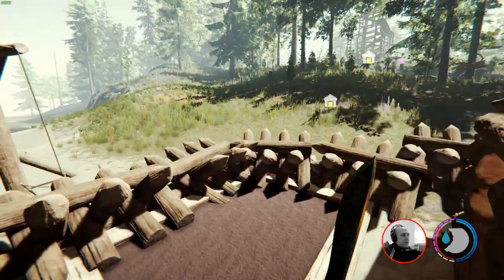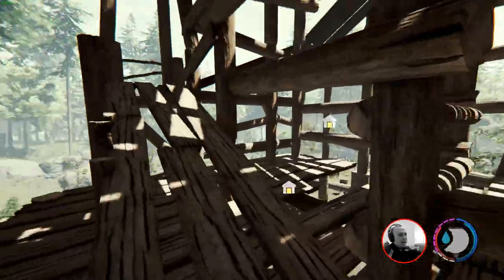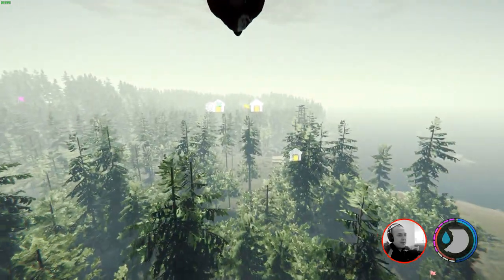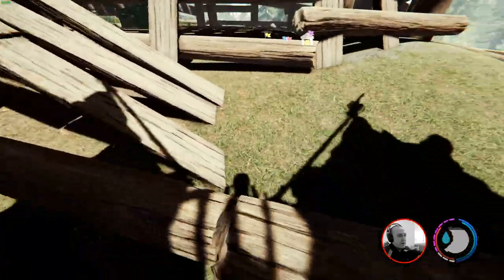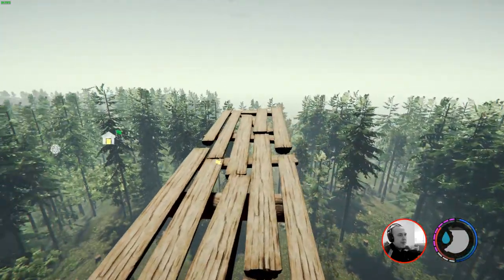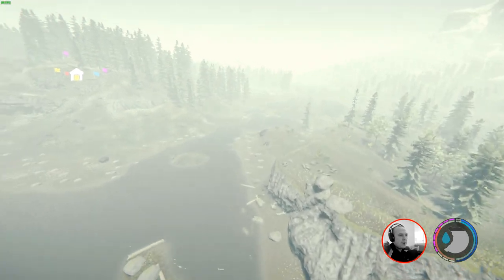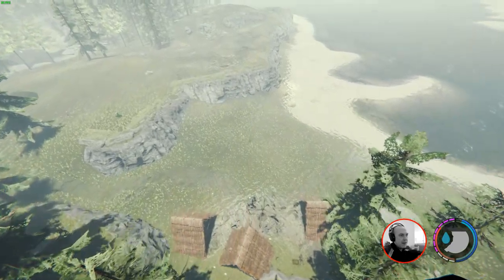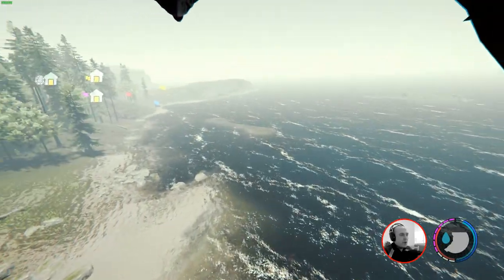The Forest: My Longest Glider Flight (HS)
my system

GPU: GeForce GTX 1060 6gb
CPU: Intel Core i5 3570k CPU @ 4.20GHz
Memory: 8 GB RAM @1600mhz
Current resolution: 1920 x 1080, 60 Hz
Operating system: Microsoft Windows 10 Pro